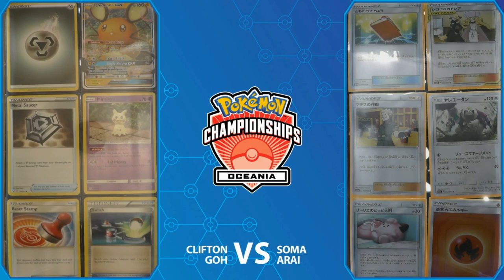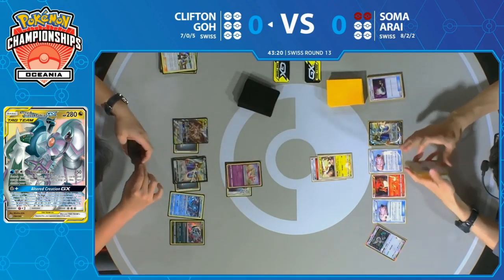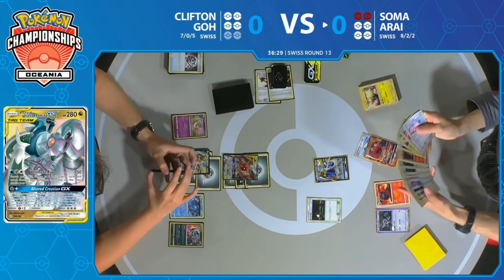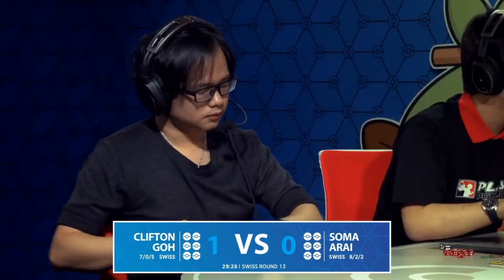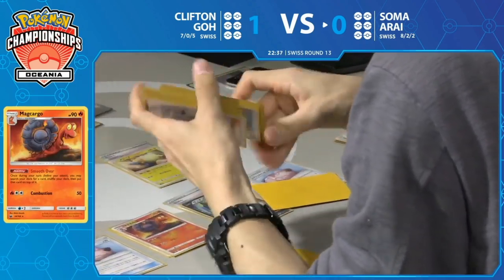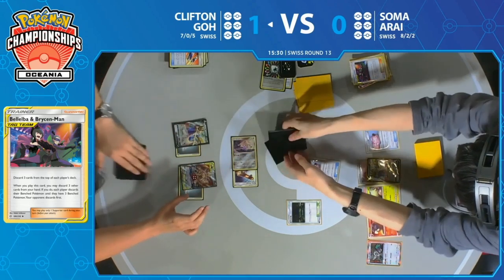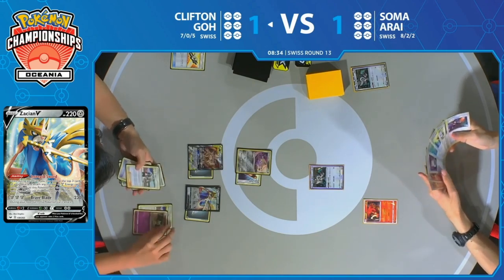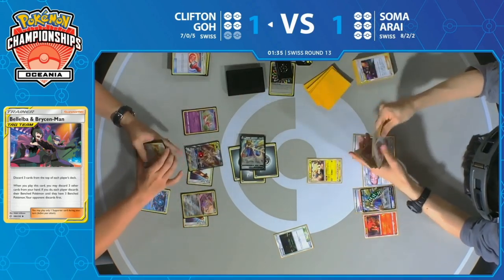TCG 2020 Pokémon Oceania International Championships Swiss R13 - Clifton Goh Vs Soma Arai